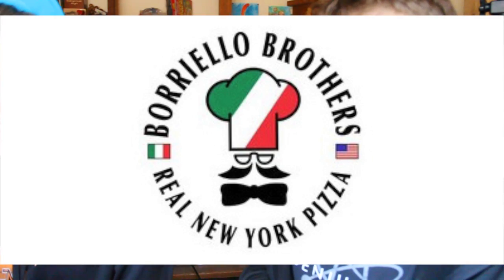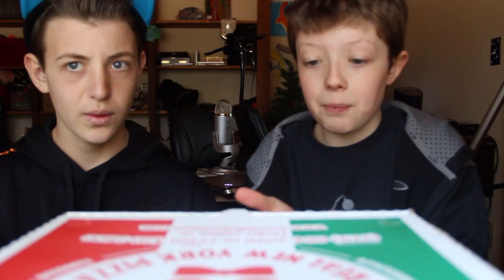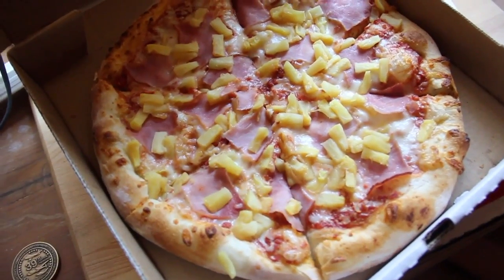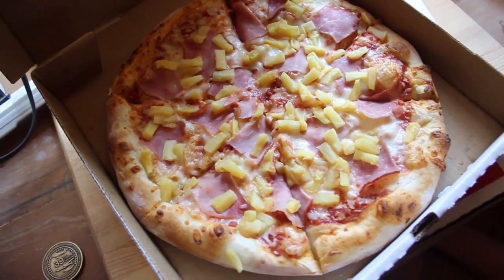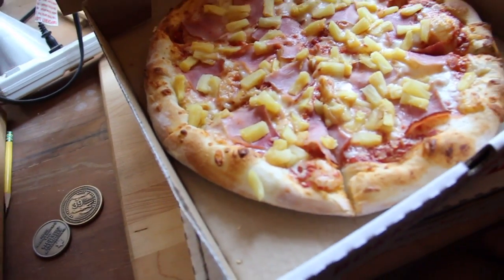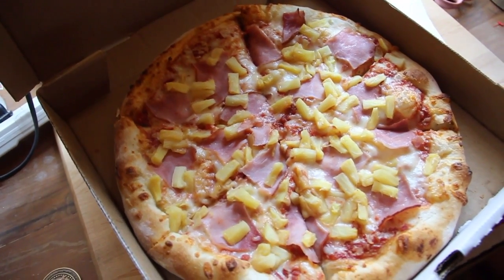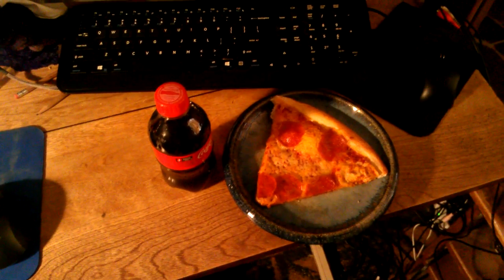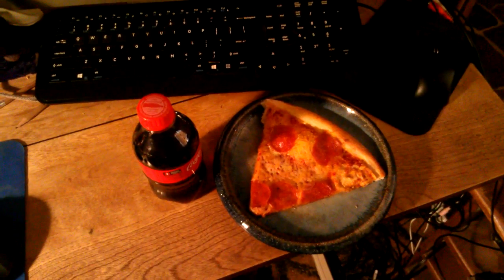Borrielo Brothers Pizza Review!